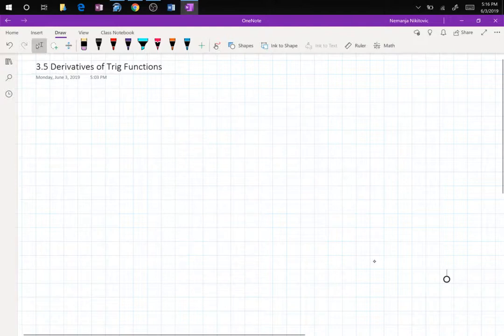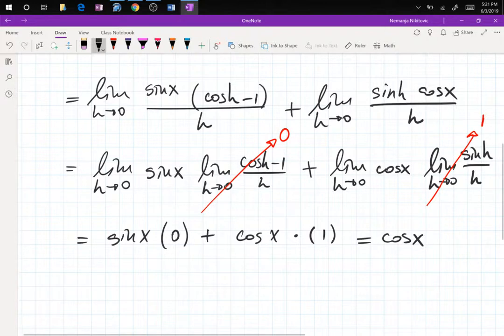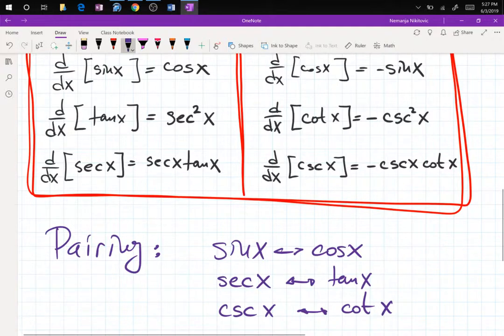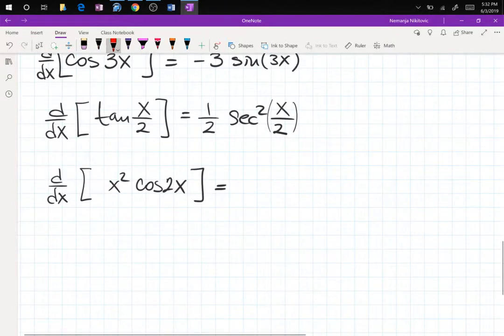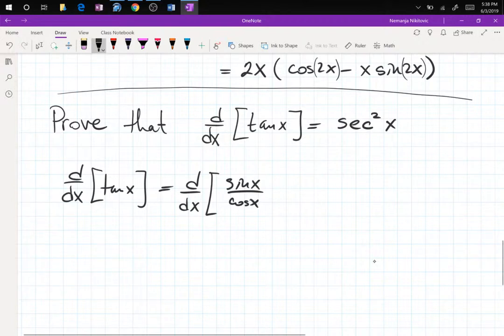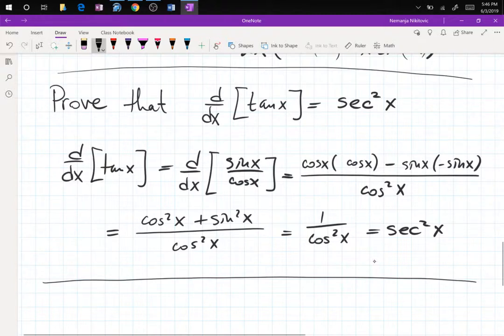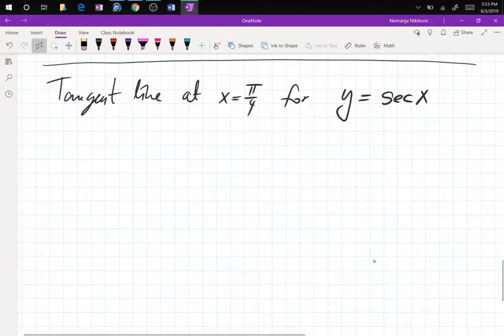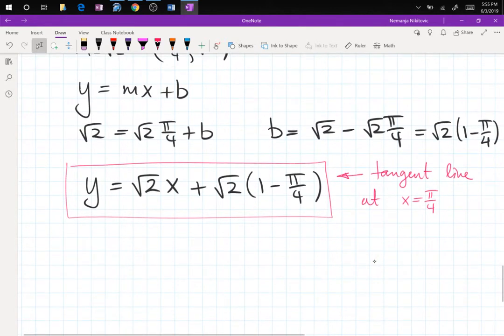Nemanja Nikitovic Live Stream (Calculus1 3.5 Derivatives of Trig Functions)